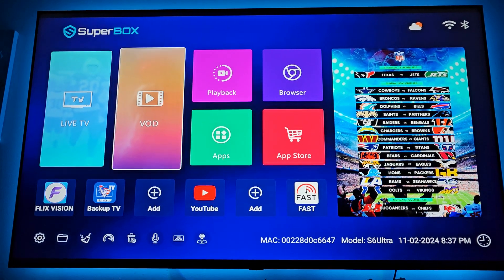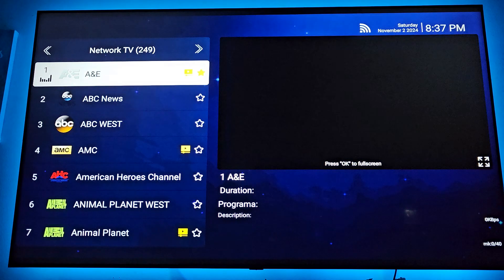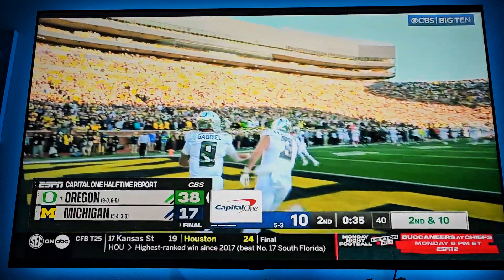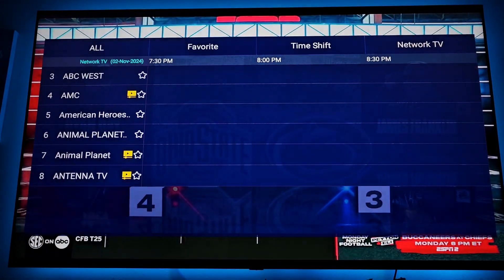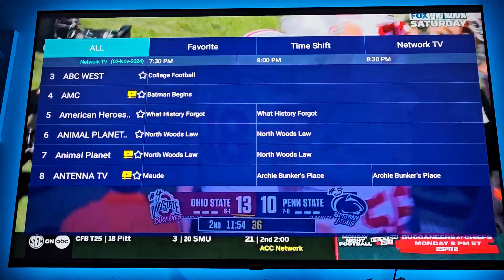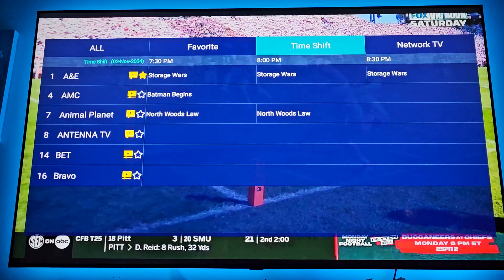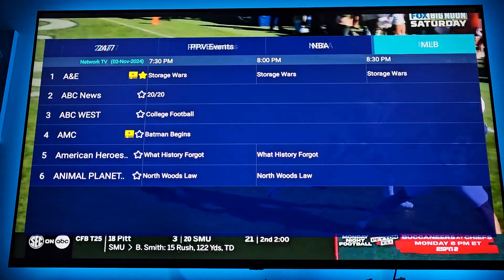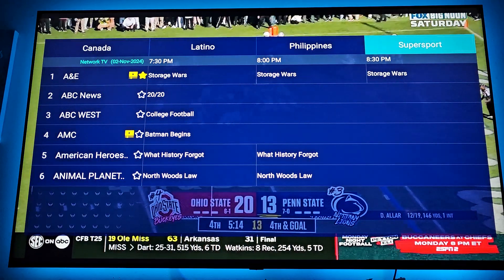How to pull up the guide for channels inside of Blue Tv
Quick tutorial on accessing the guide inside of Blue TV